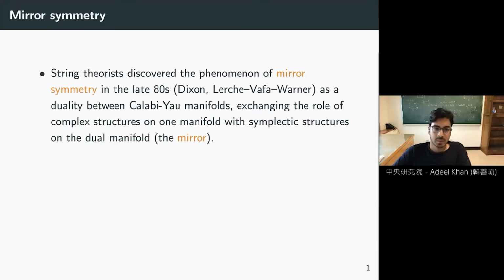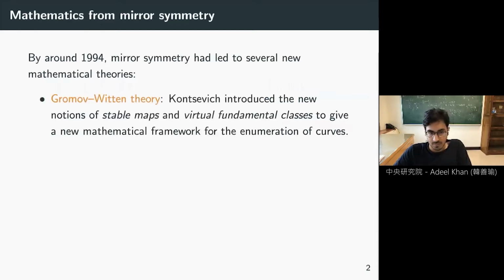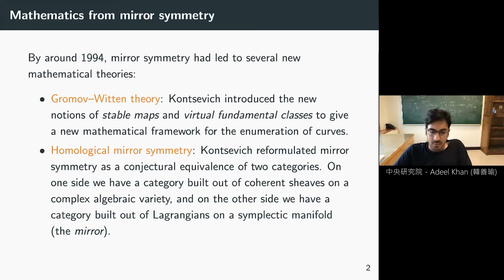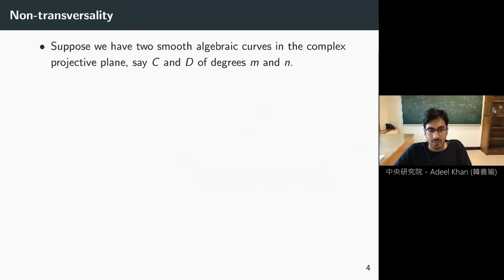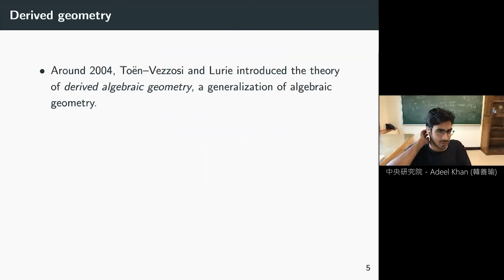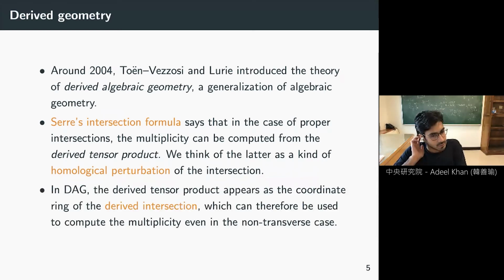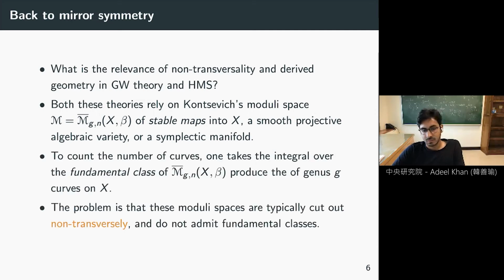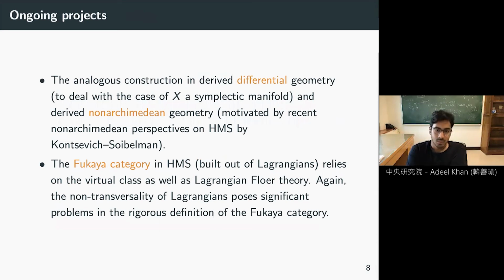中央研究院 韓善瑜 ( ADEEL KHAN ) ► Homological mirror symmetry, virtual fundamental class